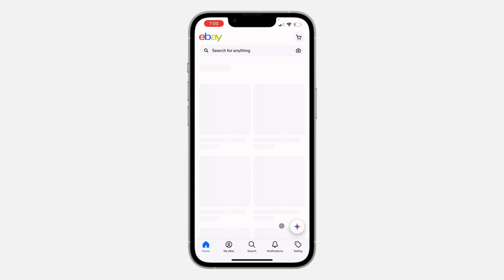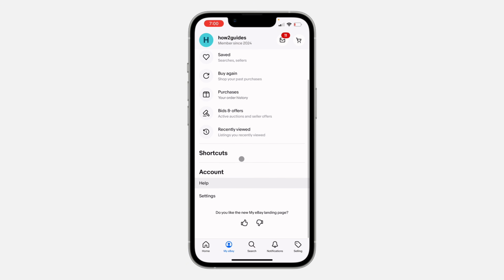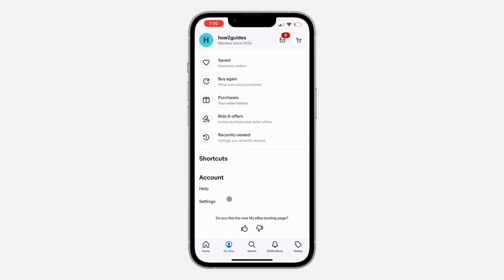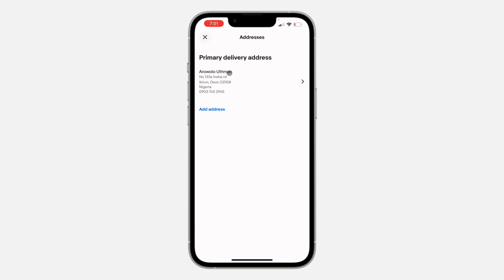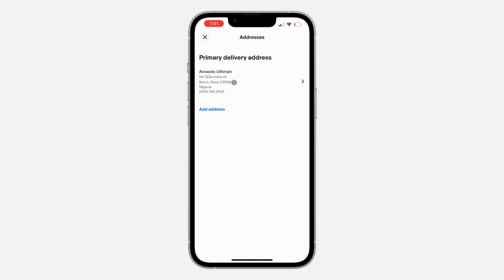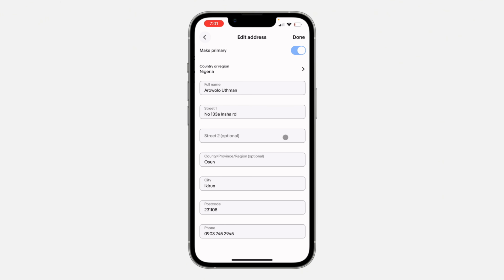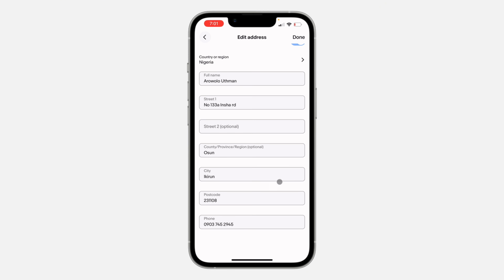How to Change Address on eBay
Want to update your shipping address on eBay? Learn how to easily change your address and ensure your orders are delivered to the correct location. This simple guide will show you how to modify your address and keep your account information up-to-date.